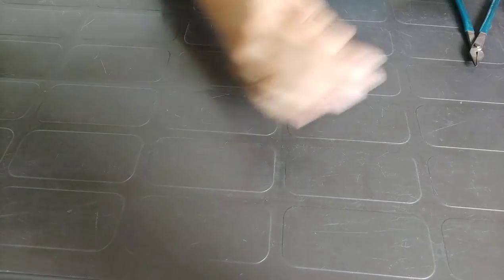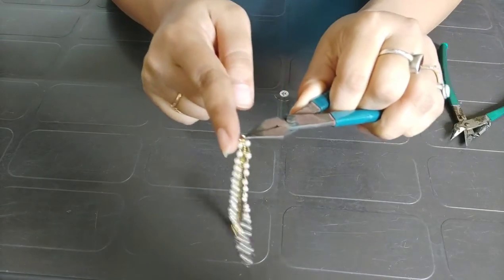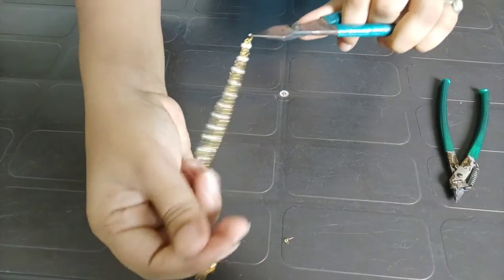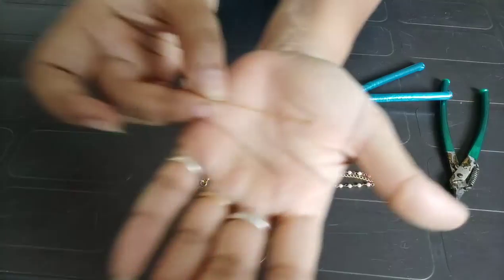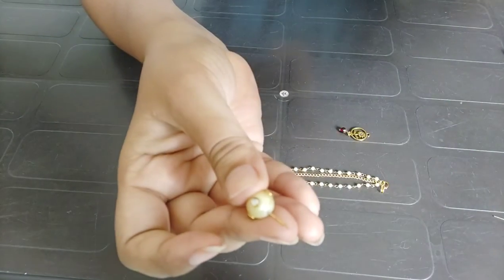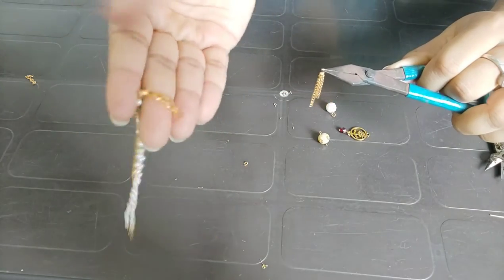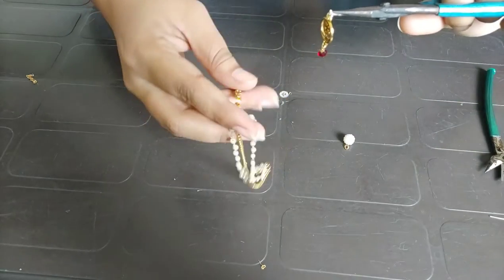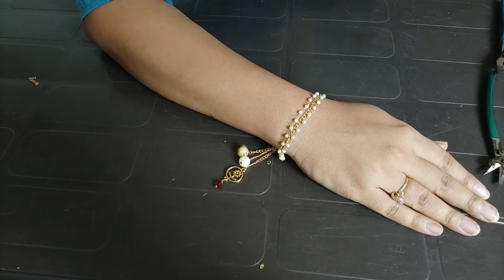How to make bhabhi Rakhi cum bracelet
Hey,
Vishwa Modi here

In this video I am going to share about How to make lumba Rakhi or bracelet.

I am taking online jewellery making course. It includes basic of beded Jewellery. kit Will be shipped to you and video tutorial sent on  WhatsApp..

Grab Online course worth Rs 5999 for free and Convert Your Skill/Knowledge into online course like me